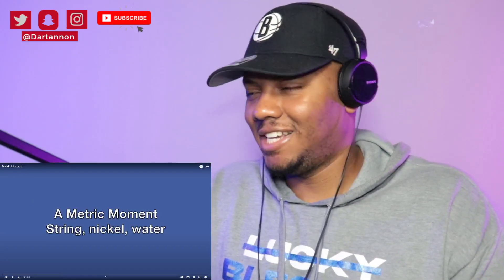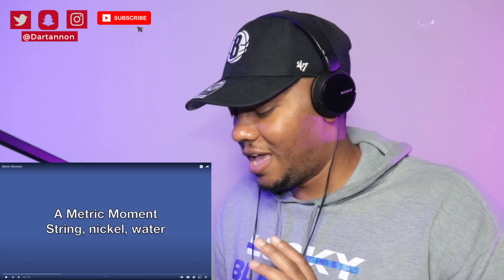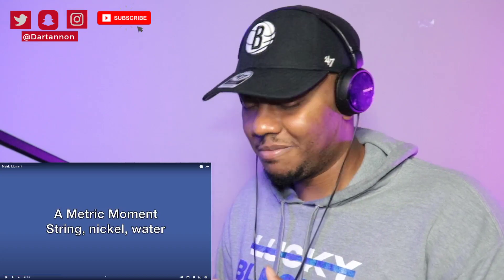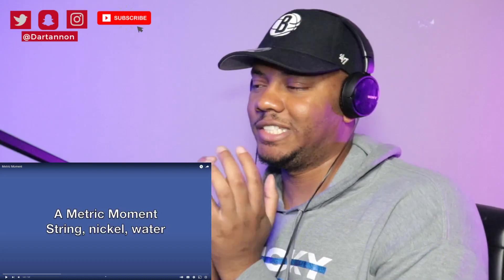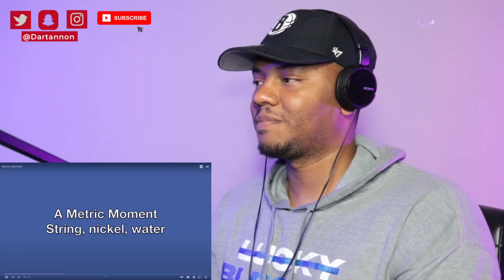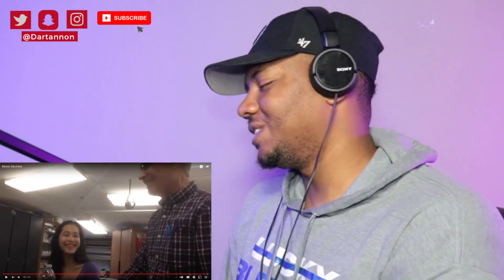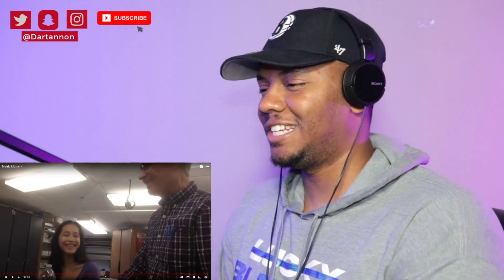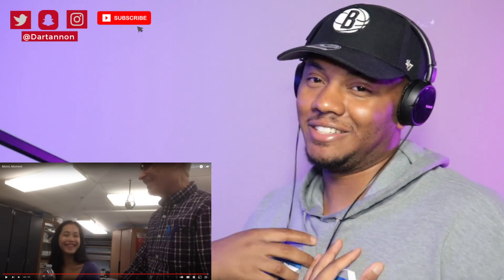AMERICAN REACT To Metric Moment | Metric System | Dar The Traveler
Comment what videos you want to react to next!

SEND Me Something:
Dartannon Wilson